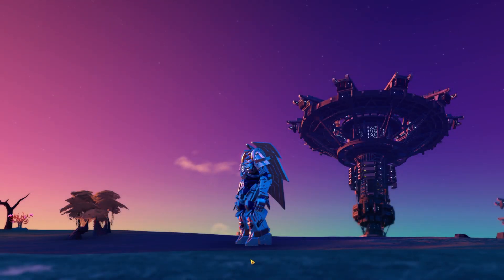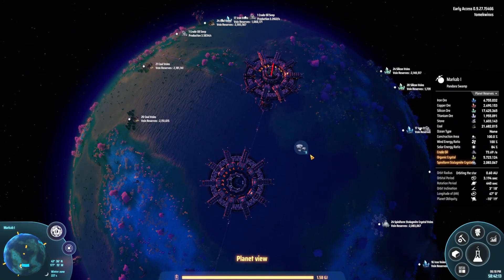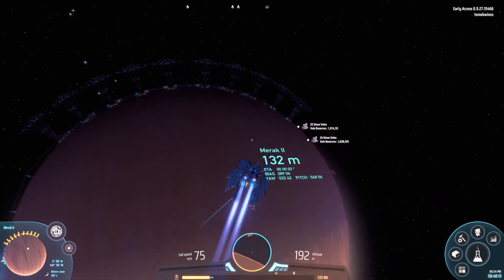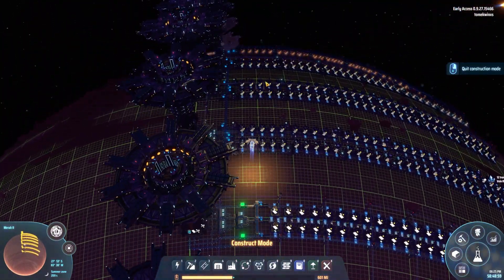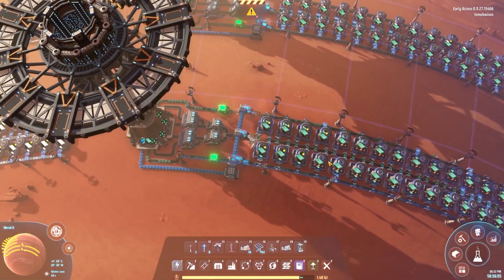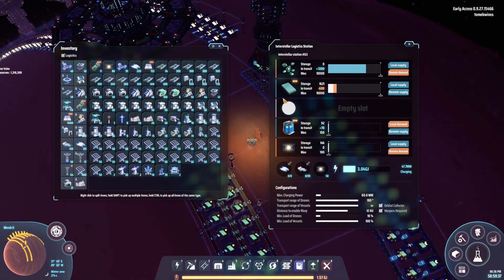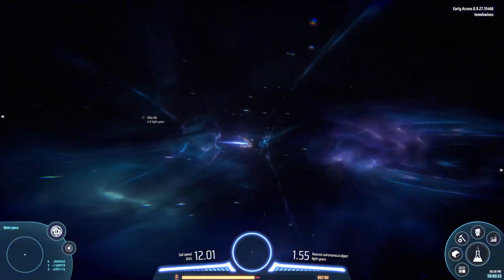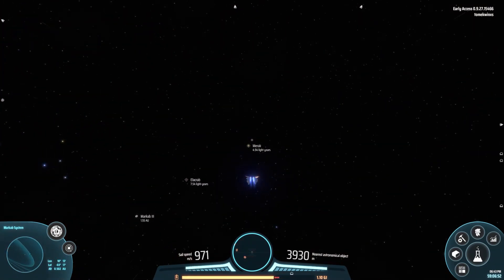Automating High-Purity Silicon on Merak II | EP68 | Dyson Sphere Program | Blind Playthrough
Video Chapters
00:00 Intro
00:28 Touring Markab I mining planet
01:36 Exploring Markab I star system
05:57 Warping to Merak II
07:39 Automating high-purity silicon
17:20 Watching logistic vessel warp using the star map mode
18:50 Warping to Markab I
20:20 Placing down ILS for silicon ore collection Markab I
21:56 Expanding power grid on Markab I
25:53 Warping back to smelting planet
29:11 Inspecting high-purity silicon build
30:05 Reviewing gravity matrix prerequisite
34:15 Outro